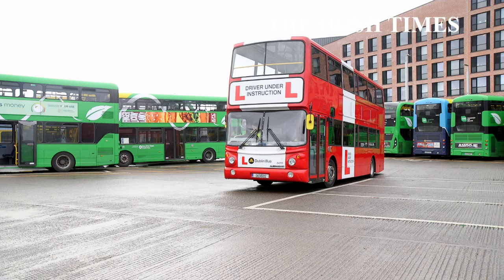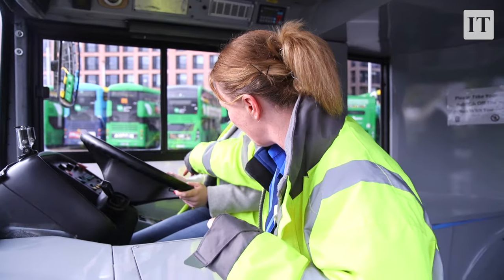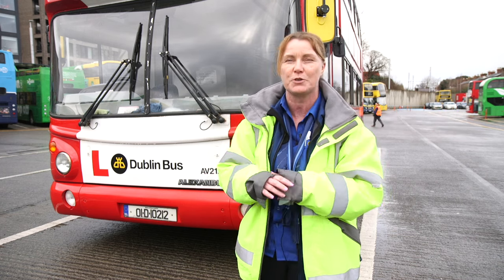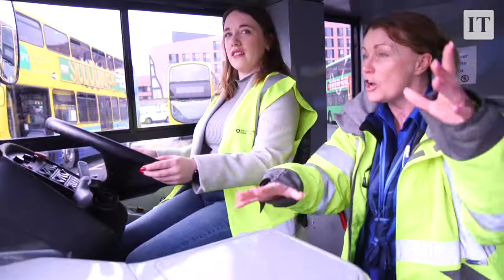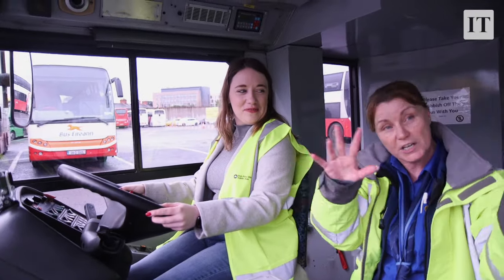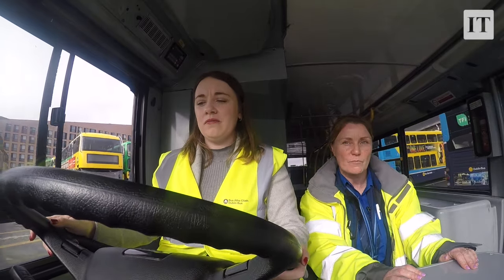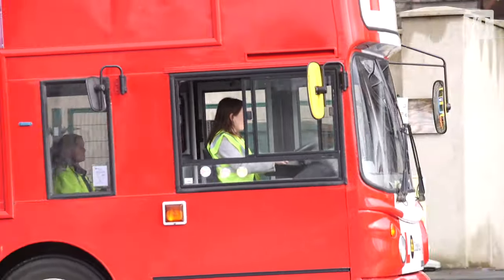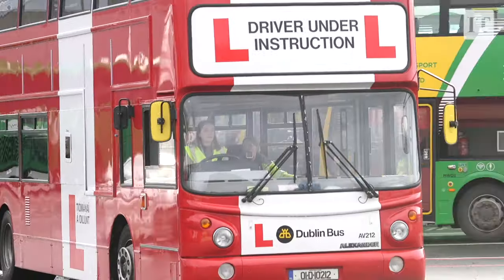'Not as terrifying as I'd expected': Shauna Bowers takes a Dublin Bus driving lesson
Reporter Shauna Bowers takes a driving lesson with Dublin Bus driver instructor Tina Ahern. The company wants more women to join their team of drivers. Video: Bryan O'Brien